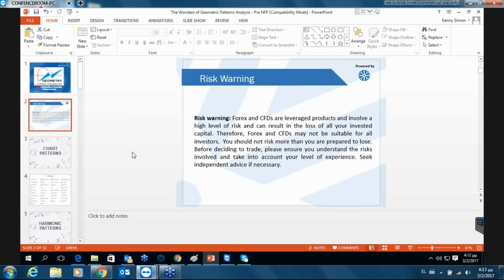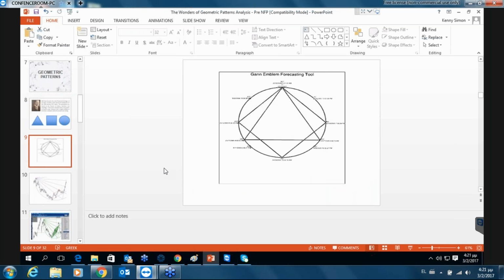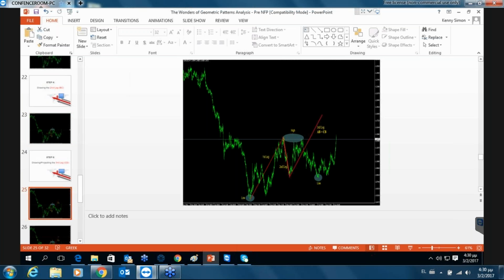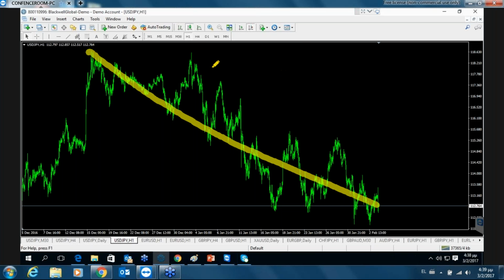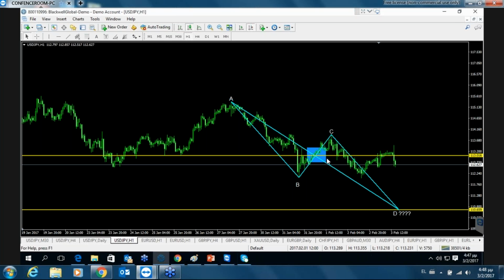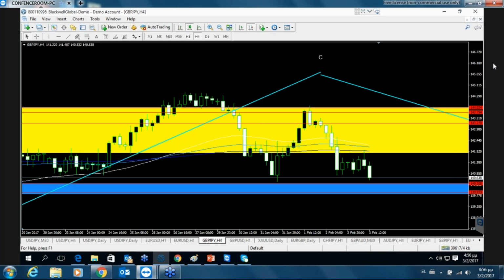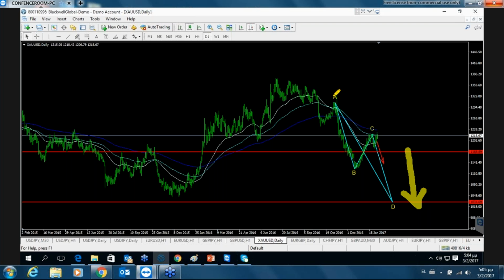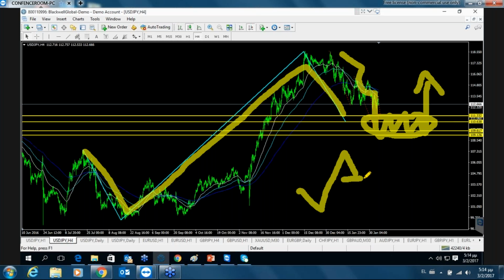Introduction to Geometric Patterns Trading What is it & Why